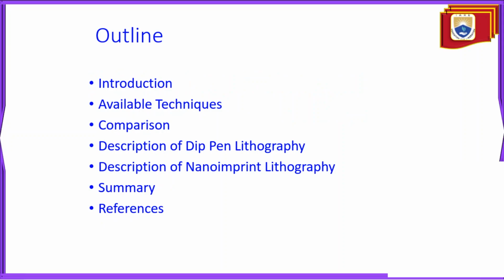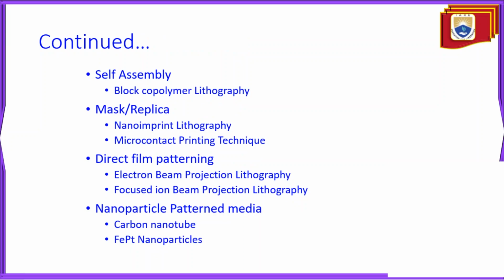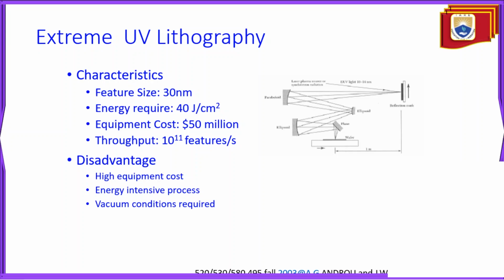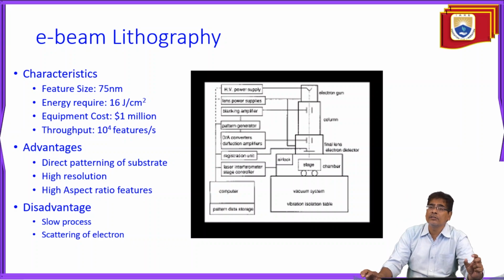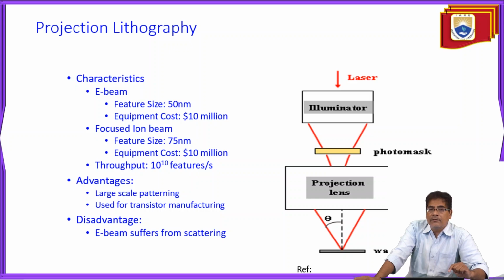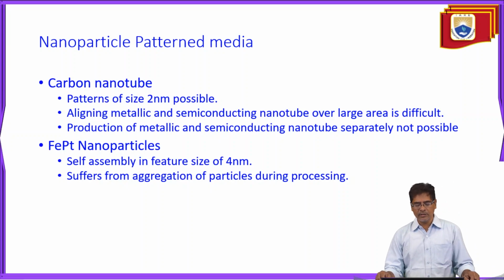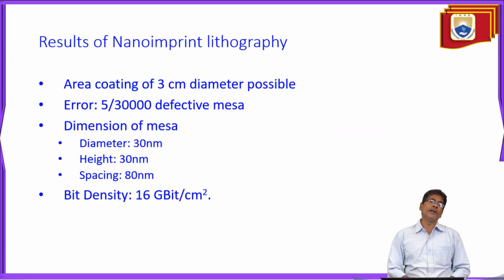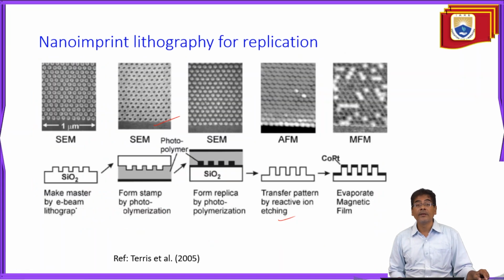Fabrication of Patterned Magnetic Storage Device by Dr. Surya Sharma NV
Fabrication of Patterned Magnetic Storage Device by Dr. Surya Sharma NV | IARE

Telangana, India.